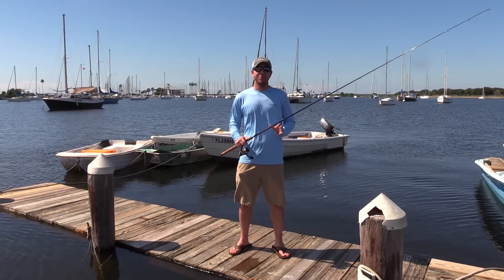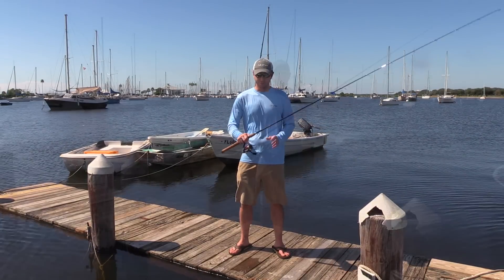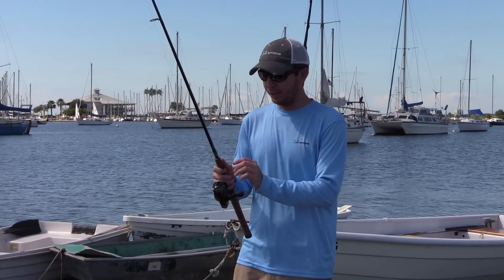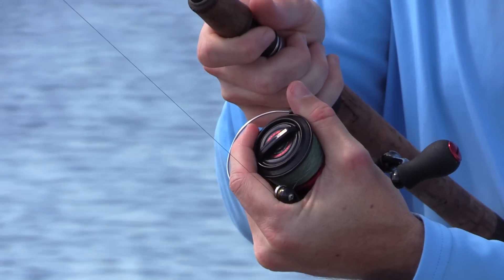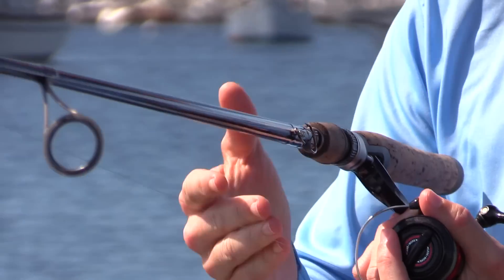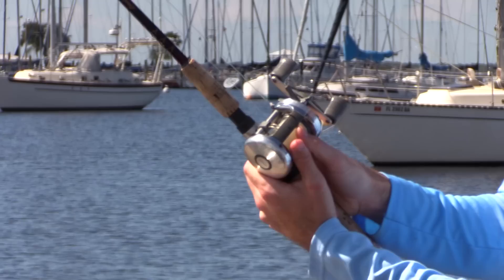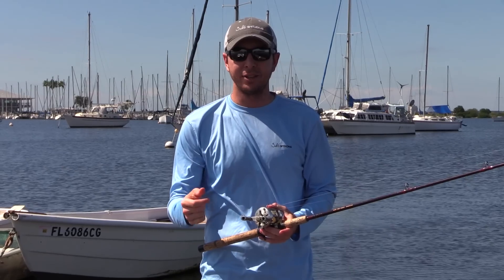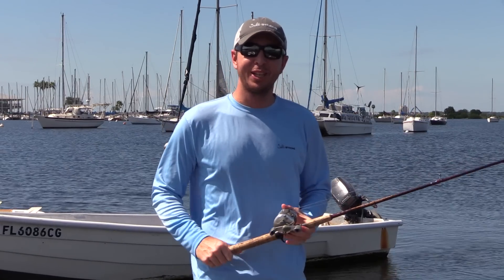How to NEVER Get Spooled by a Monster Fish!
Did you know that it "should be" virtually impossible for any fish to ever spool your fishing reel?

When saltwater fishing, you simply never know what is going to bite next...

It could be one of thousands of species which span all sorts of size ranges.

So it's impossible to always have the right gear to bring in every fish.

And it's very important to know what to do when a fish that is way bigger and badder than your gear gets hook because it's almost a certain death sentence to the fish if it takes out an entire spool of line and is also terrible for the environment.

So we make this quick video to show how to never get spooled by a fish.

Best of all, it's extremely easy when using either a spinning reel or a bait caster.

And this simple trick can help save fish as well as wallet sizes because line these days is not cheap... especially braided line.